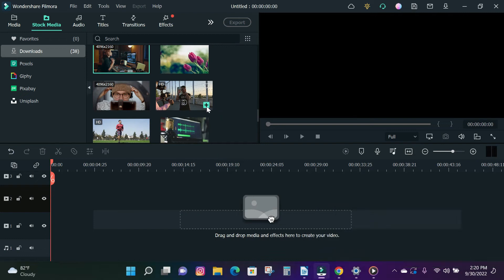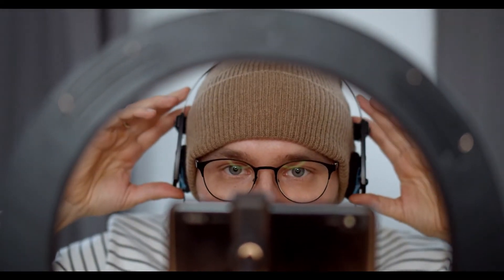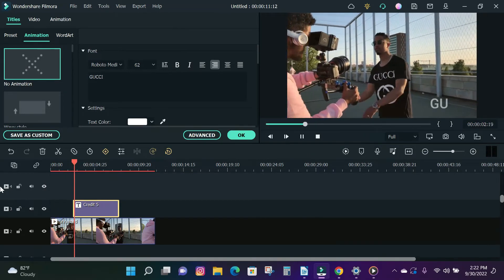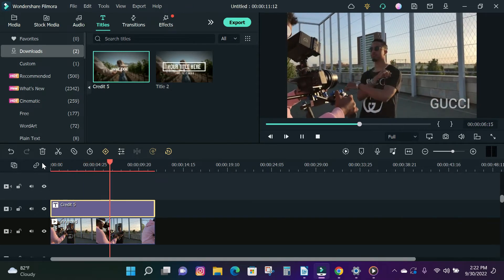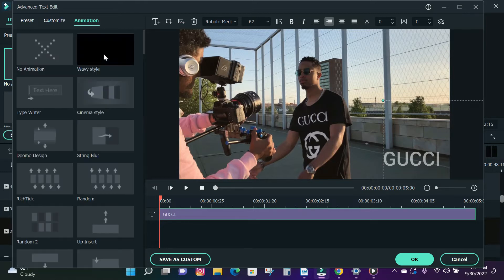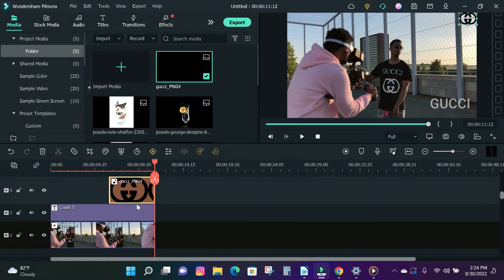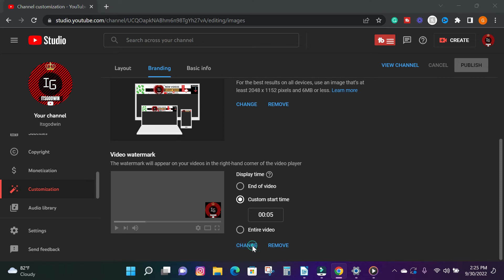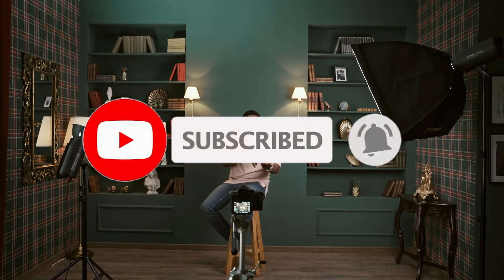filmora 11: How to Add Watermark to your Videos